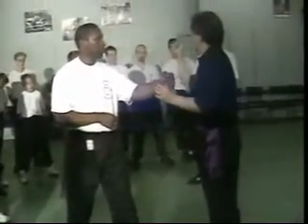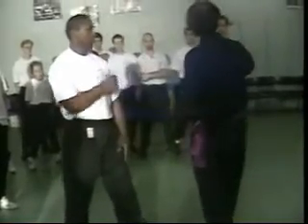william cheung wing chun seminar .wmv